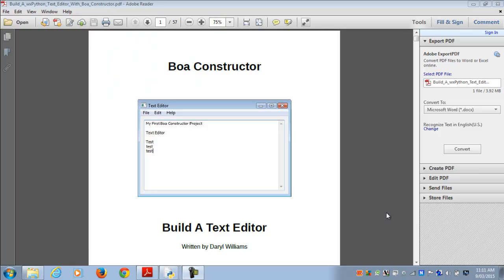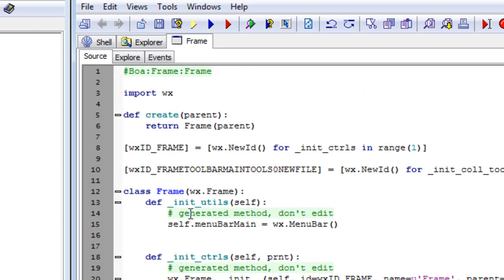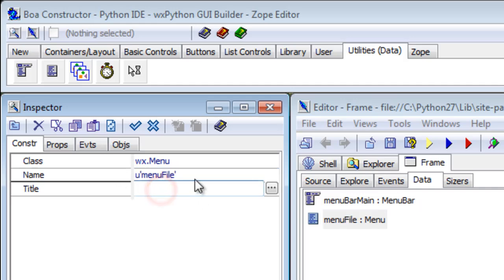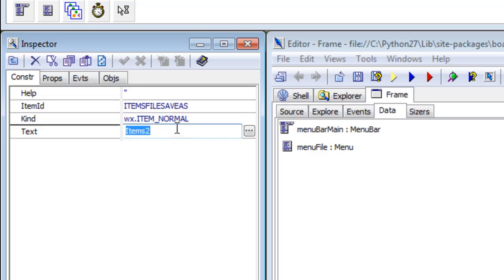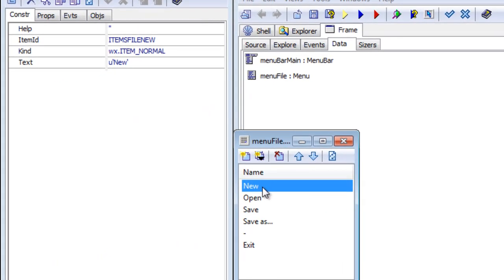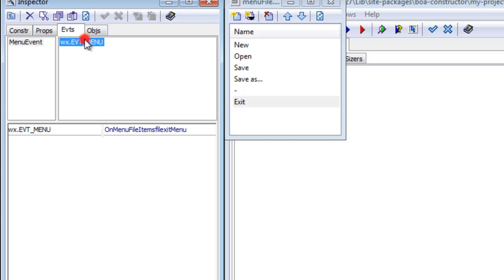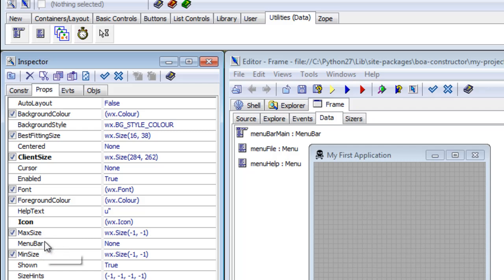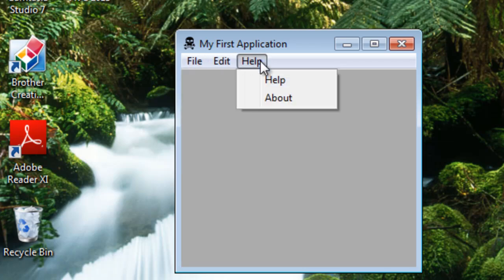Boa Constructor Menubar Tutorial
This tutorial explains how to add a menubar to the wxPython frame we created earlier.